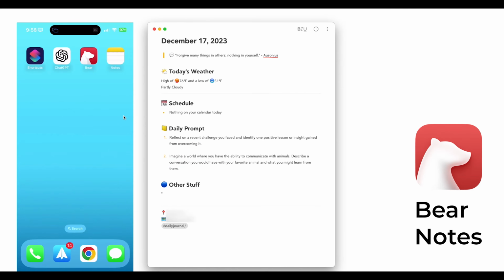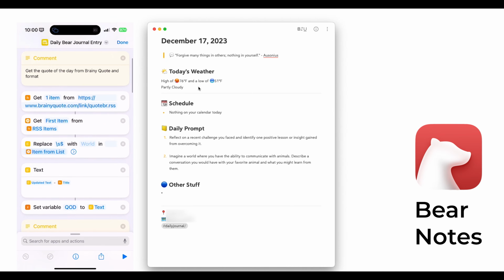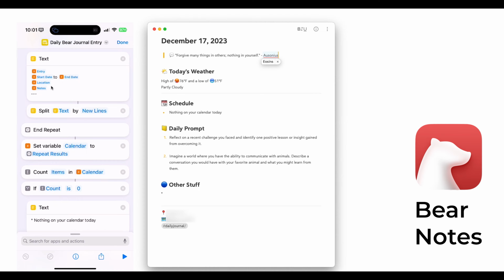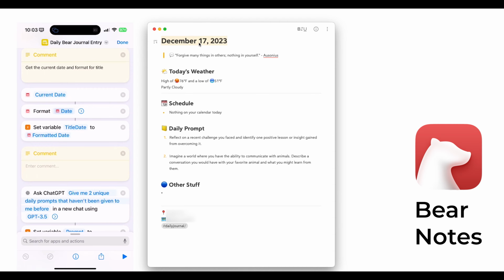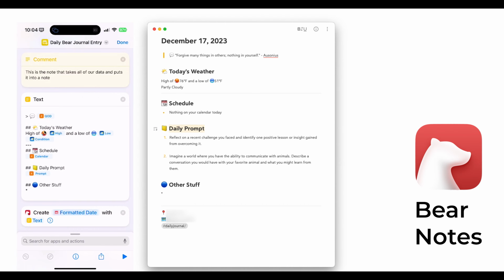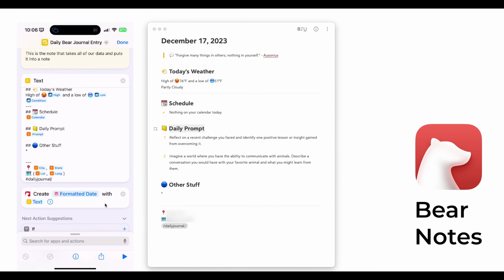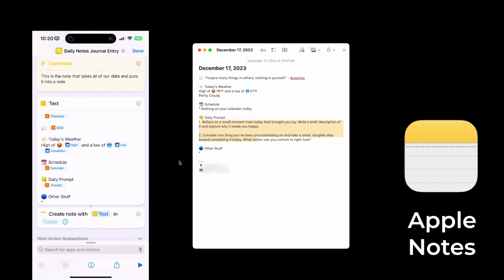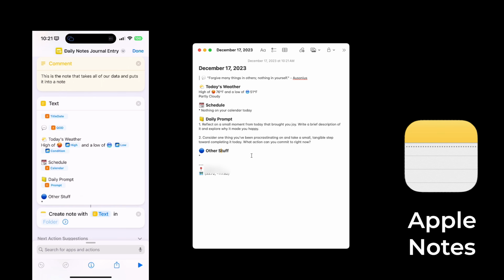Make Your Own Journal Shortcut With ChatGPT!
Level up your automations with a ChatGPT shortcut on a daily note/journal! Use Bear or Apple Notes to create a daily note/journal that uses ChatGPT to create daily prompts into your note. Find out how!

👋🏽 Let’s connect!

⚙️ How I film my content:
📷 Nikon Z30
🎙️ Hollyland Lark Max Wireless Mic

Chapters
00:00 Intro
00:31 Welcome
02:04 Bear Notes Shortcut
10:19 Apple Notes Shortcut
13:39 Conclusion